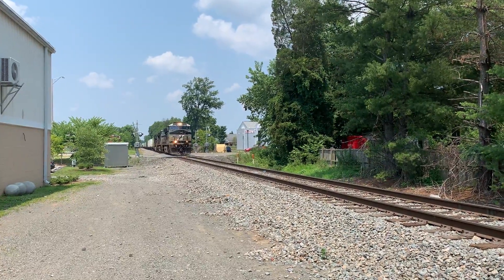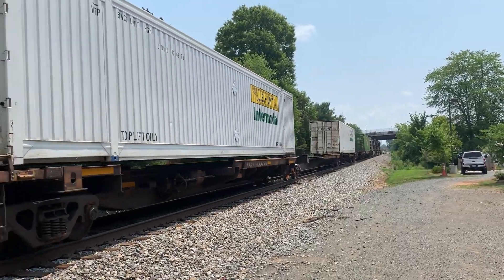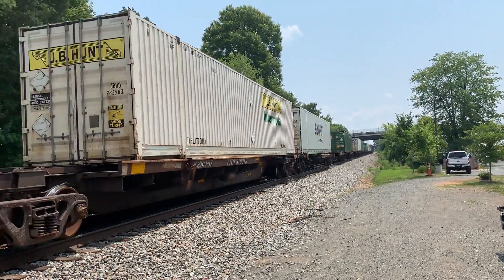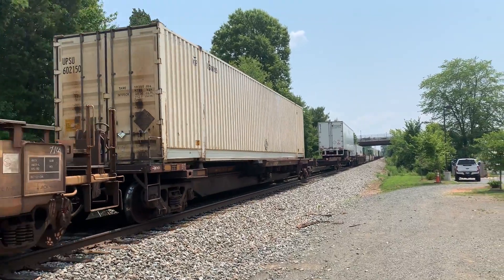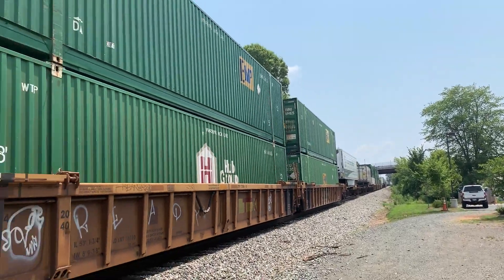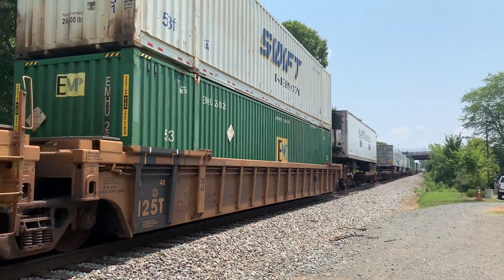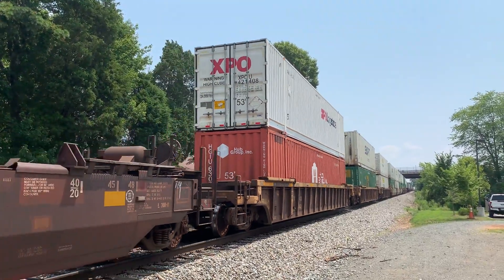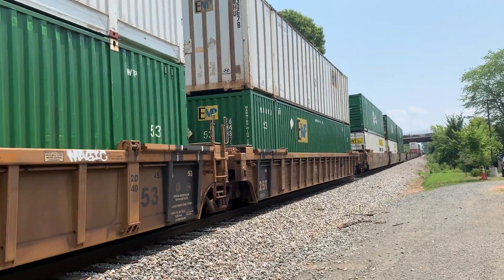This May Be The LAST Time I See A Train Like This... | Trio Of Norfolk Southern Dash-9's Lead 211.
On Tuesday, July 6th, 2021, I went on a little adventure with a good friend to try and catch some Norfolk Southern trains on the B-Line and points west. I ended up seeing three including the train featured in this video, 211. I was very surprised to see the train was led by a trio of Norfolk Southern General Electric C44-9W locomotives including 9533 which was constructed over two decades ago. As many people know, NS is currently rebuilding many of the Dash-9's into AC44C6M's. This has led to fewer C44-9W's on the road decreasing the chances of catching a trio of them leading a mainline train. Yes, I know that there are still a few hundred Dash-9's out there but I'm going to go out on a limb and say most will be rebuilt or retired in the next five to ten years. Remember what happened to the NS SD70M-2's and SD60I's.

- CTG6